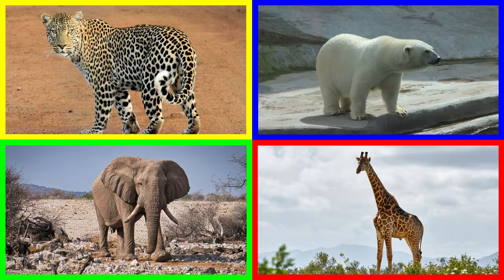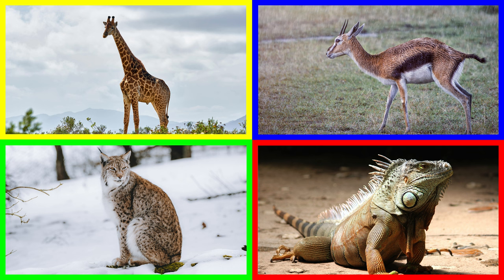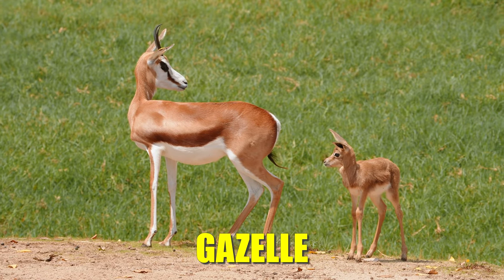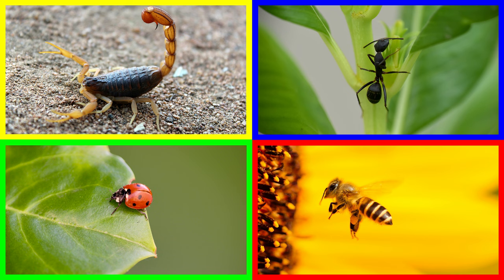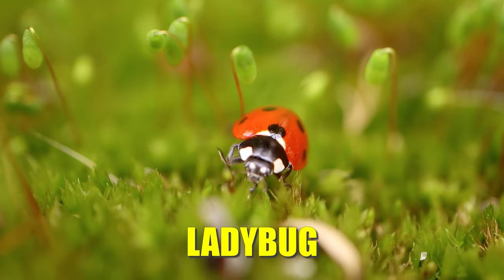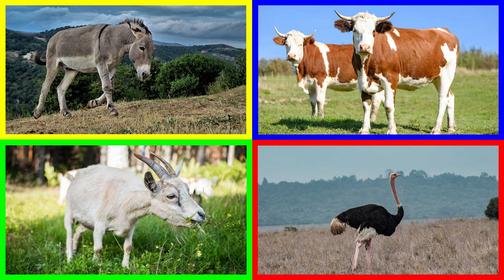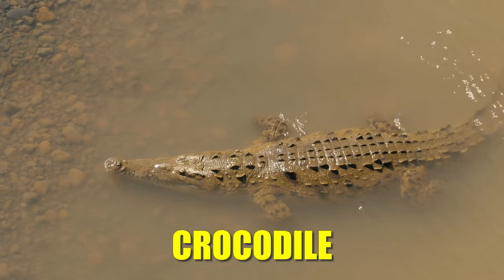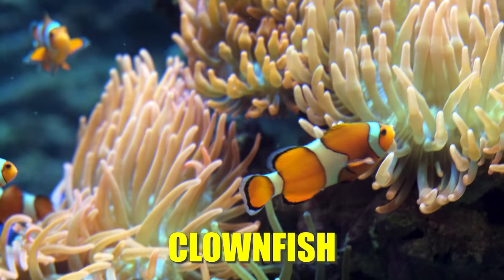Animal Appearances Quiz | Quiz Game for Kids, Preschoolers and Kindergarten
Animal appearance quiz. Let's try to guess animals from their appearance characteristics.

Welcome to the Kiddopedia animal appearances quiz video, where we explore the animal’s physical appearances such as ‘Which animal has black and white stripes? Which animal has a long trunk? We give the child some time to consider. Then, the correct answer is revealed with a cute animation. The picture of the correct landmark is shown in a large picture and the correct pronunciation of the animal’s name is repeated. This is an excellent educational method to practice preschool children’s vocabulary and learn the physical looks of animals.

This appearance quiz is an educational animal video that is both fun and informative. It's a great way for kids to learn about the world around them while engaging in an interactive quiz format.

So, if you're ready to test your knowledge about animal appearance, join us in this animal appearances quiz video.

Our video is prepared in 4K format to give the best learning experience. High-quality animal pictures can be watched on a mobile device, as well as on television. Parents who are not native English speakers can benefit from this educational video by assisting their children while learning.

List of animals in this video:
00:04 ZEBRA
00:22 ELEPHANT
00:40 CHEETAH
00:58 POLAR BEAR
01:16 PANDA
01:34 GAZELLE
01:53 RACCOON
02:11 LEMUR
02:30 MACAW
02:47 TORTOISE
03:05 GIRAFFE
03:25 LION
03:43 TOUCAN
04:00 KANGAROO
04:18 LADYBUG
04:37 HEDGEHOG
04:56 TIGER
05:14 PIG
05:33 CAMEL
05:51 HARE
06:09 HIPPOPOTAMUS
06:28 ARCTIC FOX
06:47 GOAT
07:03 CROCODILE
07:22 KOALA
07:38 ORANGUTAN